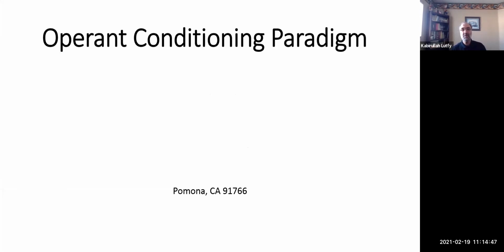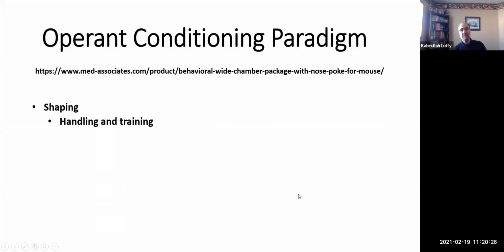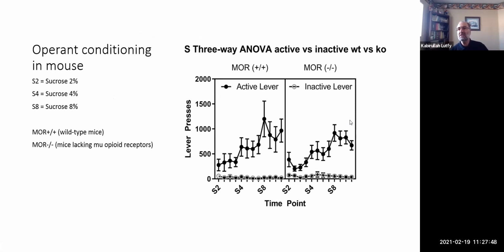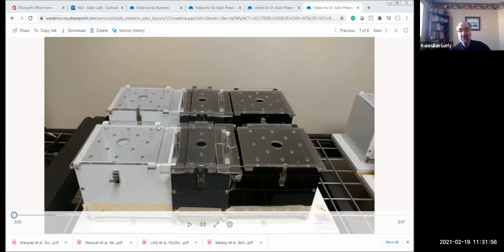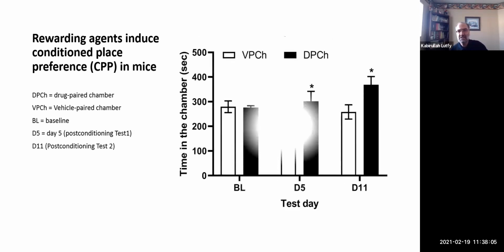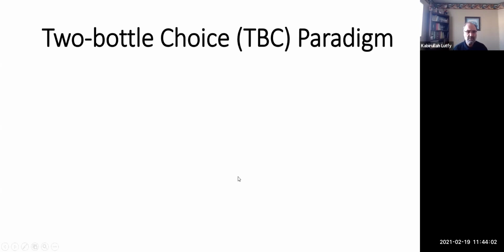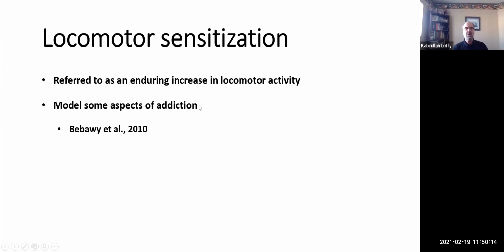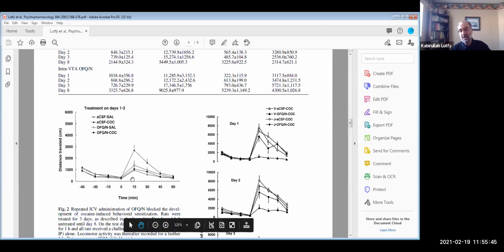Animal Models of Drug Addiction